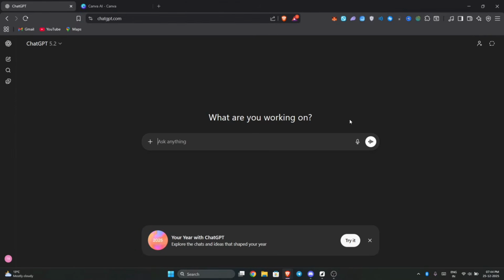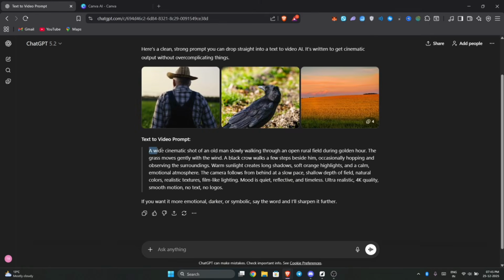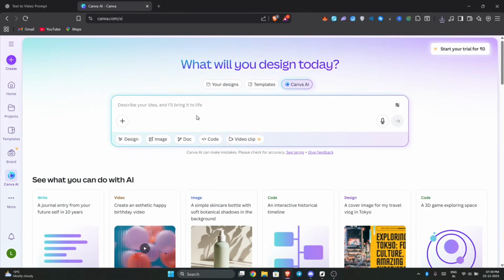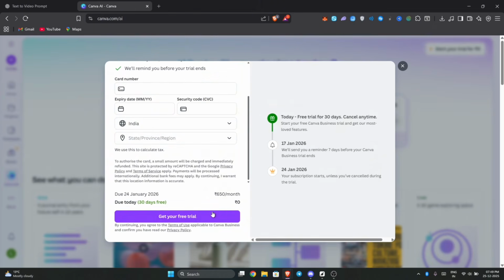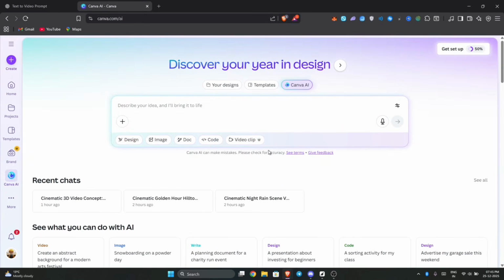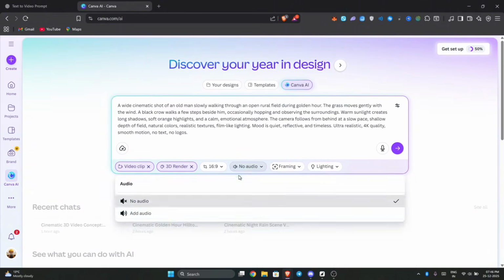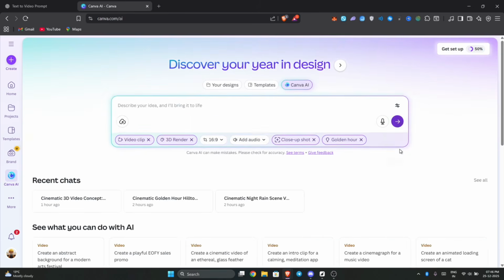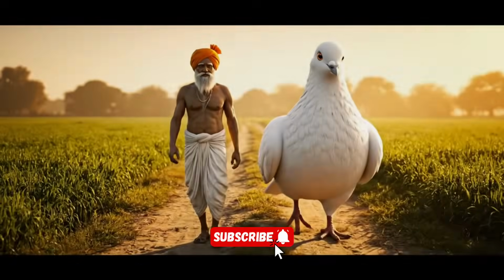Free AI Text to Video Generator (Unlimited Videos) | Full tutorial from prompt to generating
Discover how you can turn your simple text into stunning videos using a 100% FREE AI text-to-video converter. No expensive software. No watermarks. This AI tool will save you hours of editing and help you create professional-quality videos in minutes. Perfect for YouTube Shorts, Instagram Reels, TikTok videos, and more!

👉 In this video, I’ll show you how to:
 • Convert text to video using AI
 • Create engaging short-form content with ZERO editing skills
 • Boost your content creation speed for social media growth

🔥 Best Free AI Tools for Creators
🔥 Text to Video AI Converter Tutorial
🔥 Make YouTube Shorts & Reels Fast